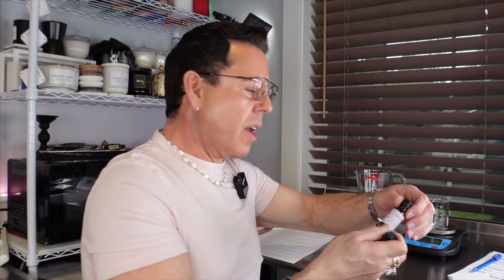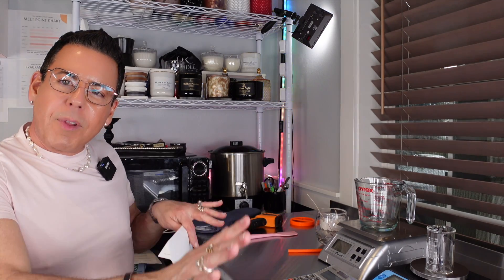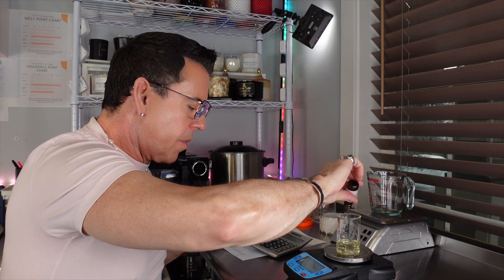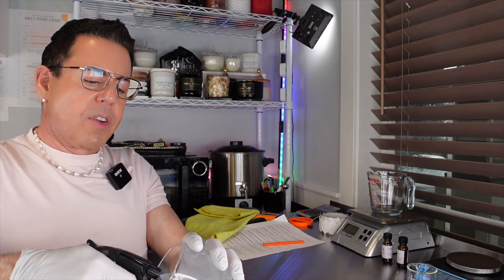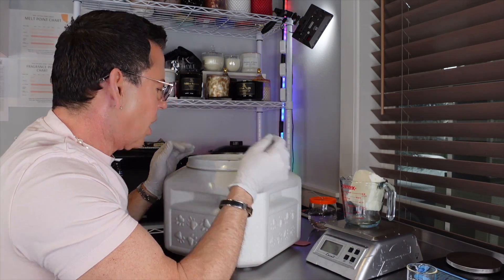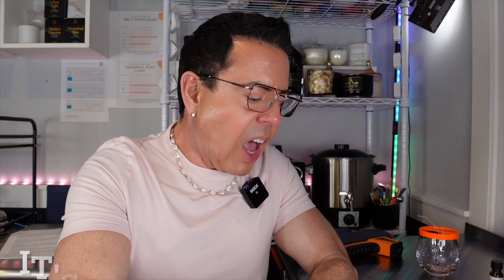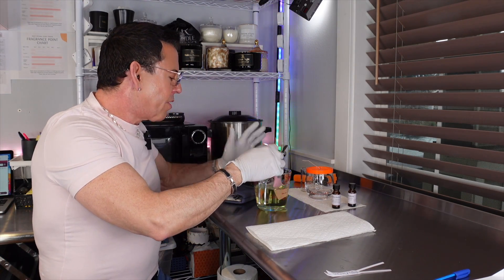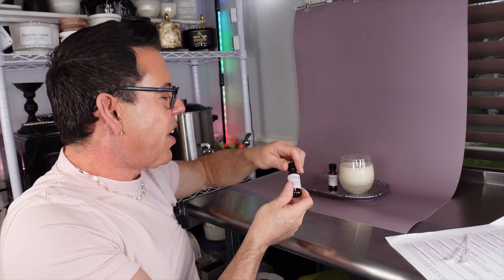The Best Candle for a Wicked Night in: Gardenia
Fragrance Oils from Bramble Berry:
My mailing address:
Michael Aponte
4784 N. Lombard St, Suite B
PMB# 187